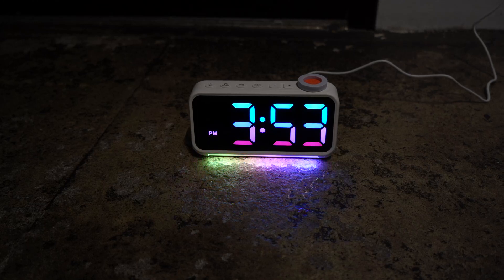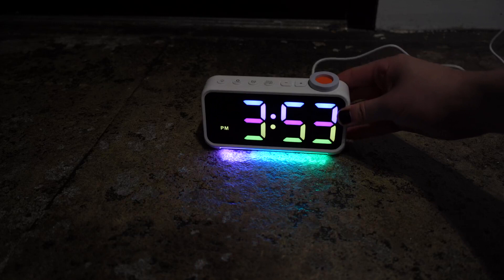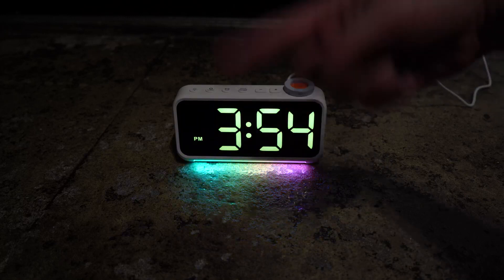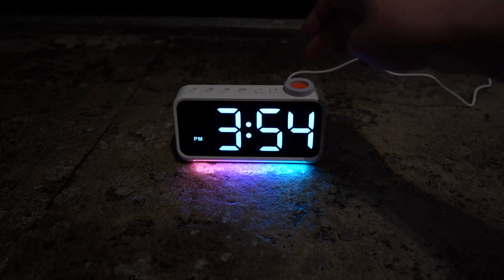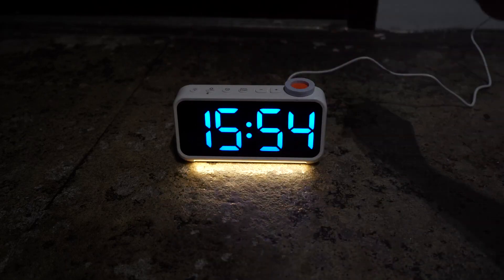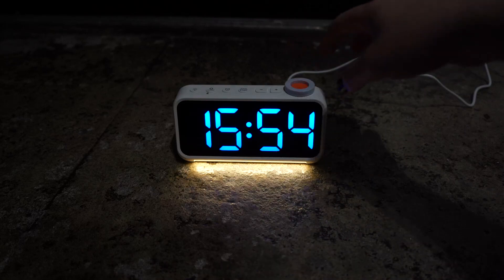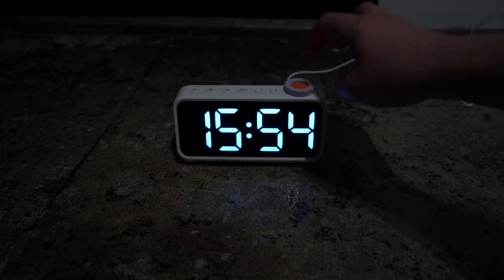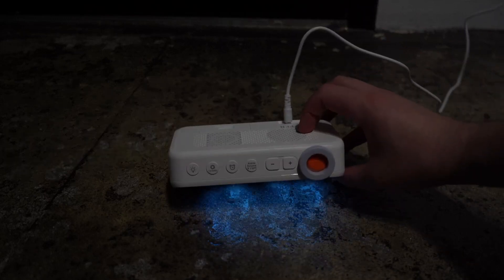Super Loud Alarm Clock for Bedroom, Heavy Sleepers Review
▶️ Current Price & More Info (US)